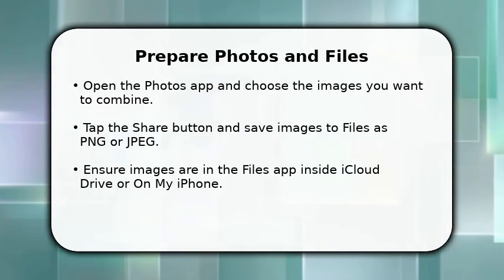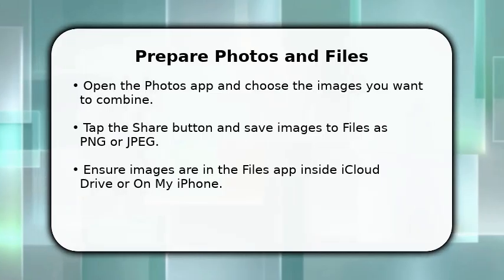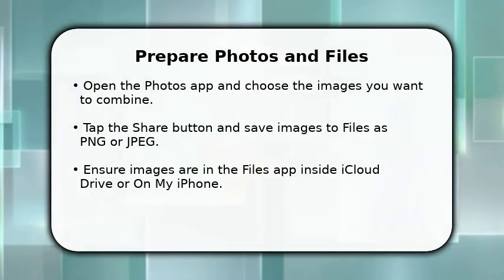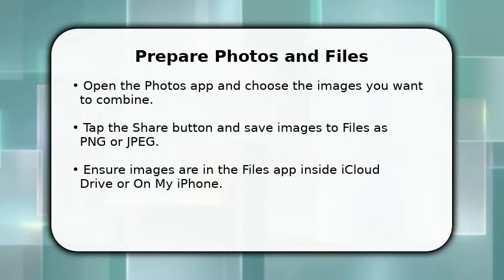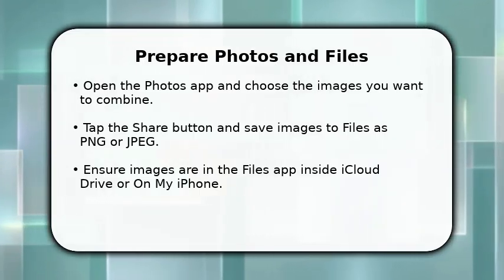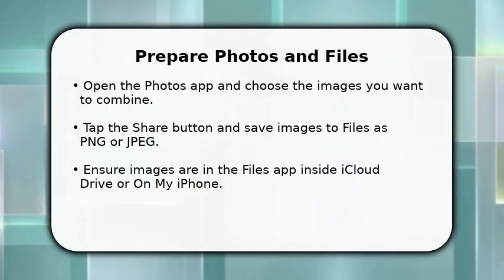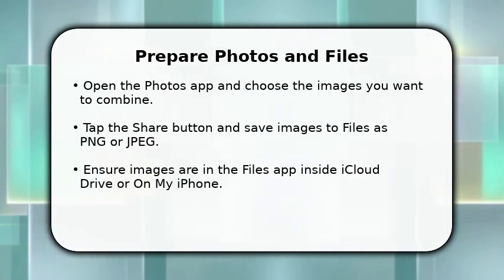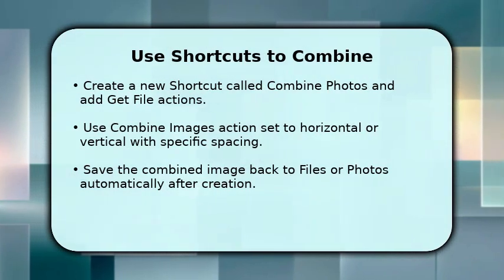How to Combine Photos on Iphone (only Way)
How to Combine Photos on Iphone (only Way) | 🔒 Surfshark VPN Deal — Stay private and secure. $1.99/mo + 3 Months Free ▸

Learn the definitive method for merging multiple photos on your iPhone. This tutorial guides you through a step-bythy process, ensuring clarity and ease of use.

combine photos, iPhone photo editing, merge images iOS, Photoshop alternative on iPhone, stitch pictures together